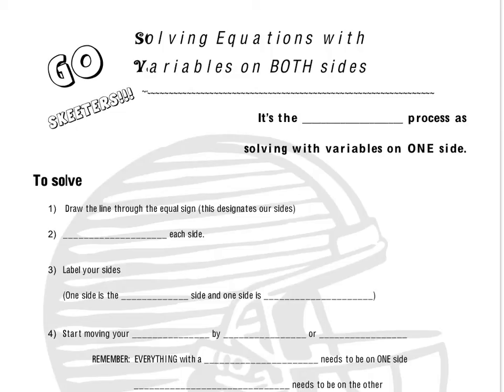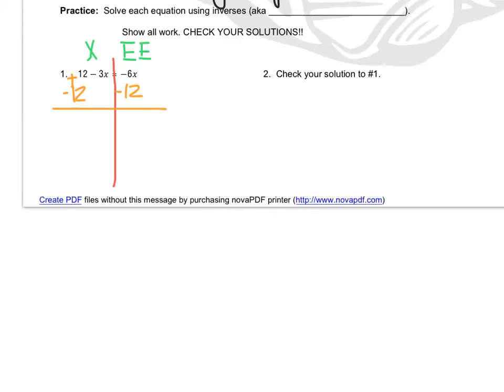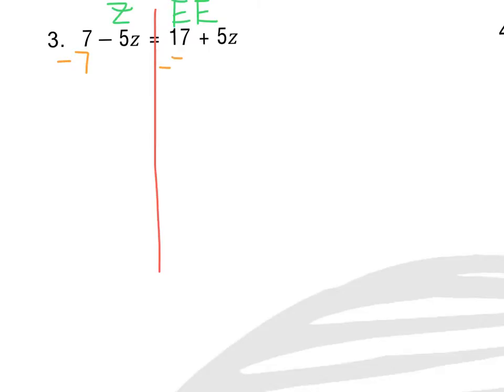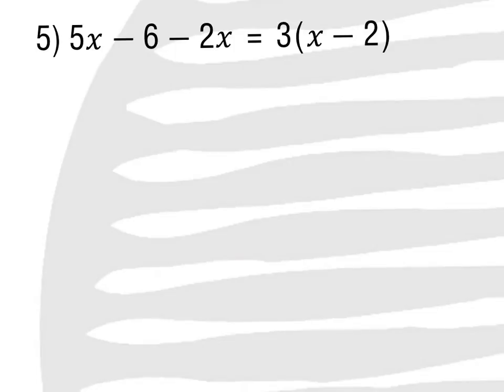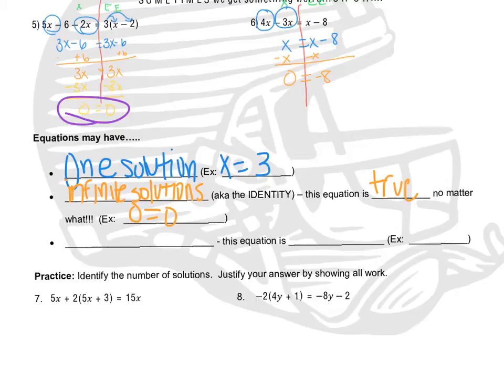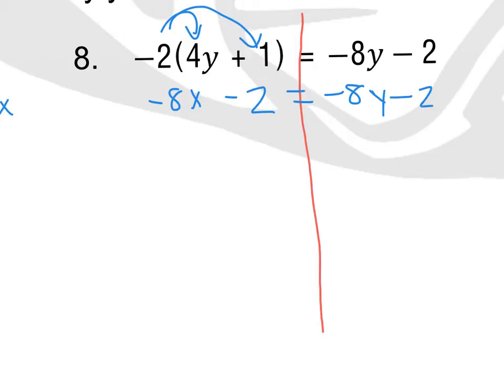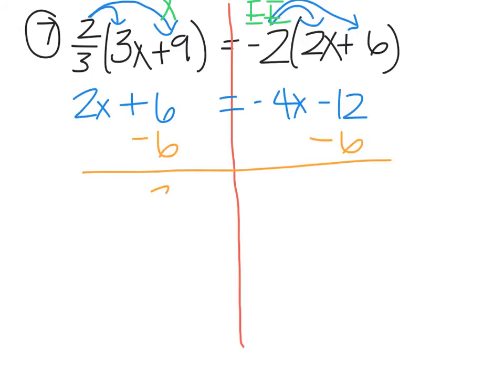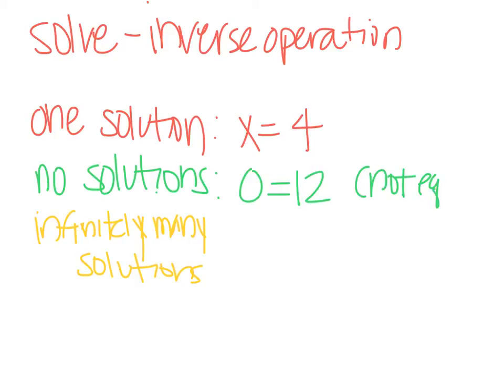1.3 - Solving Equations - Variables on both sides - LESSON